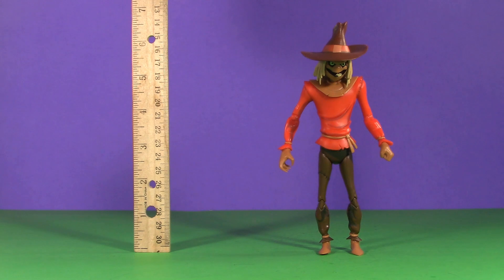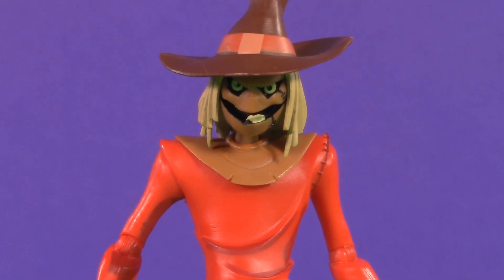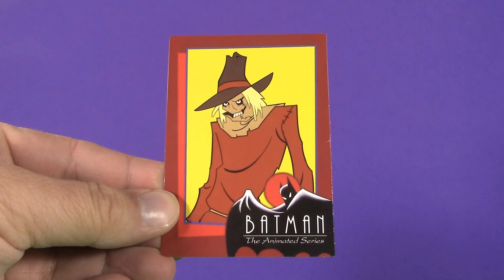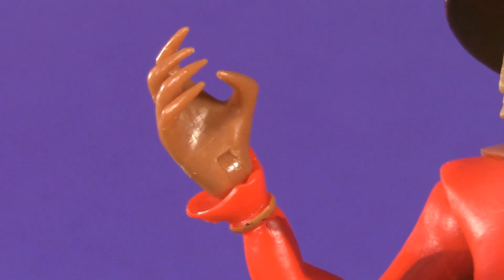BATMAN THE ANIMATED SERIES SCARECROW! McFarlane Toys DC Direct Condiment King Action Figure Review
It's not Halloween without a scarecrow, so today we're taking a look at Dr. Jonathan Crane from the McFarlane Toys DC Direct Batman: The Animated Series Condiment King Build A Wave!

Mail to
5POA FIGURE REVIEWS
6252 Commercial Way
PMB 116